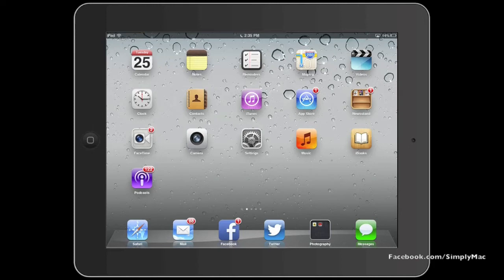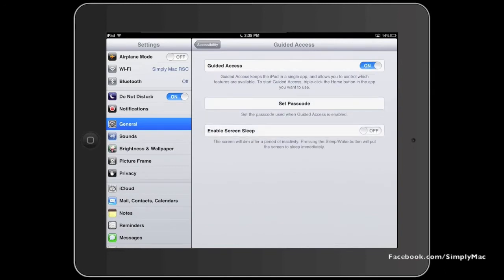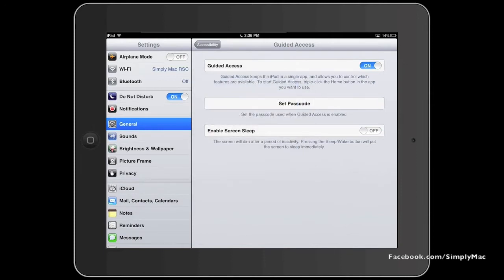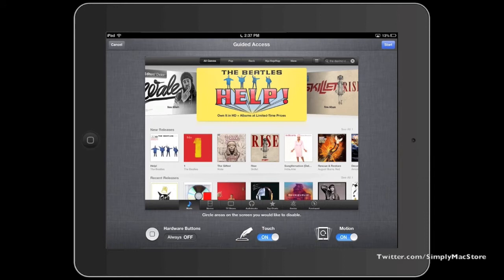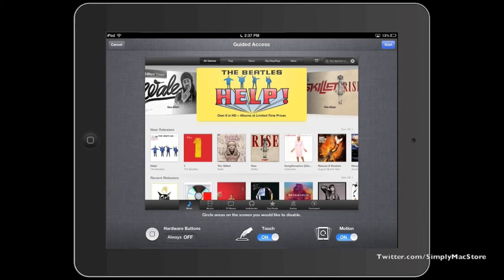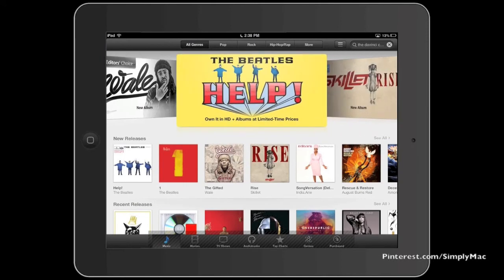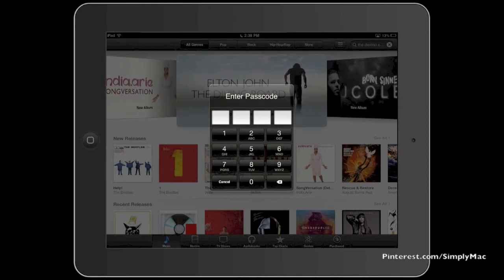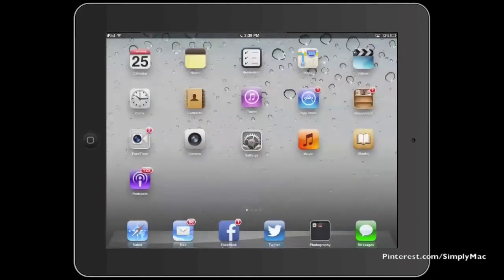iPad Guided Access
Worried about some kids playing with your iPad and messing up your settings or your apps? Guided Access is the feature you need to look into!